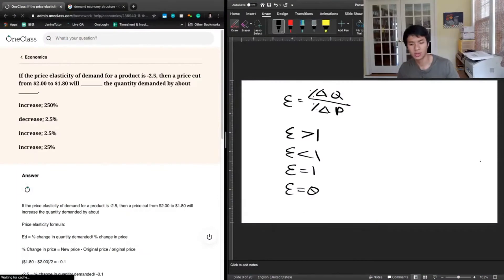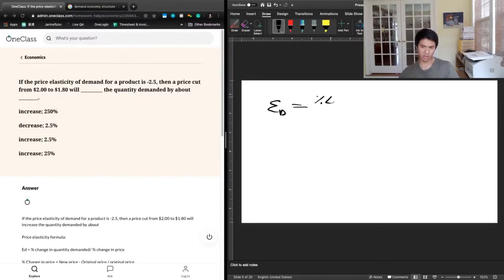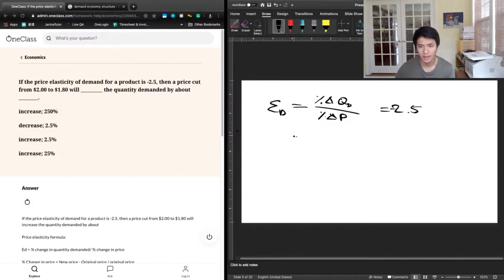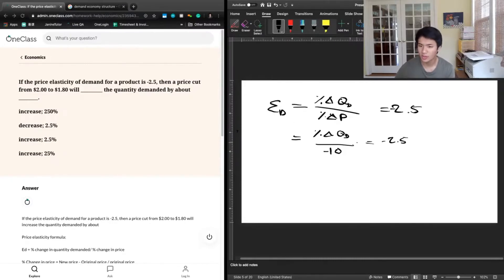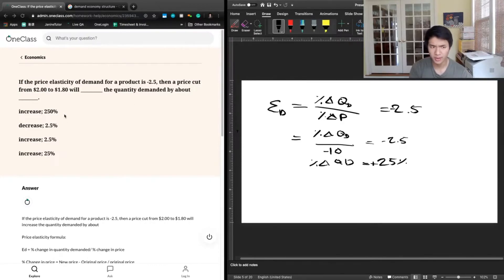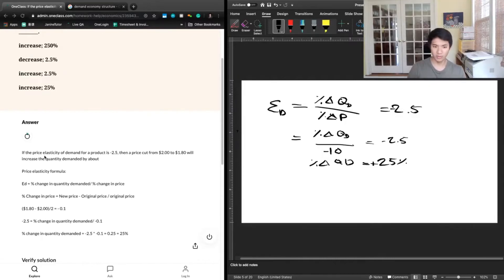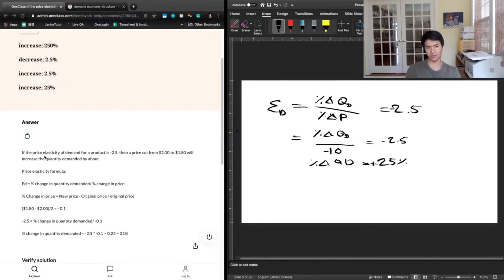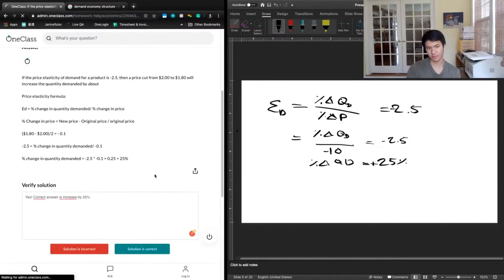if the price elasticity of demand for a product is 2.5, then a price cut from $2.00 to $1.80 will